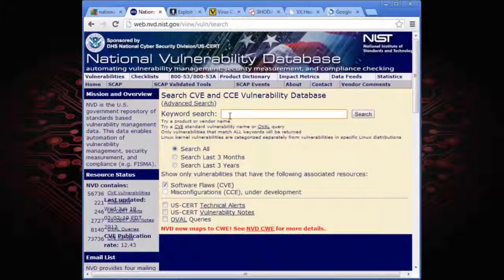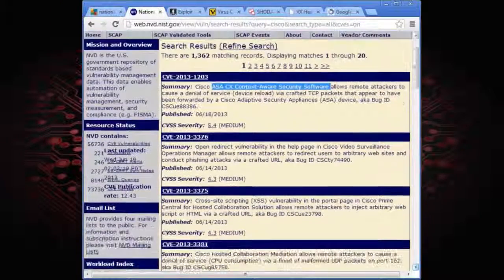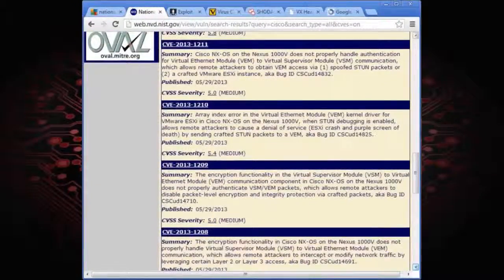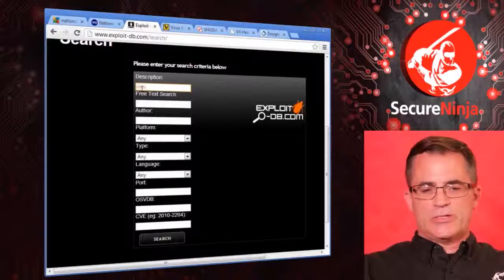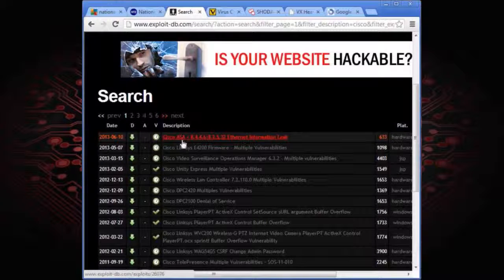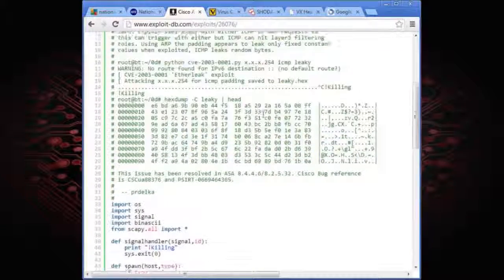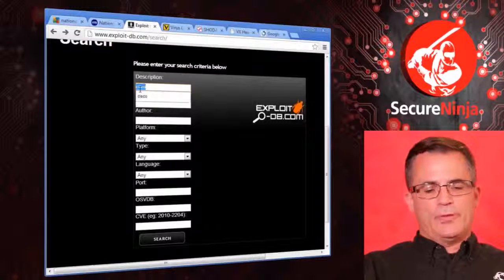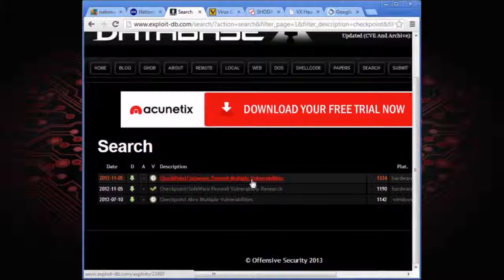Red Team Hacking Searching the Internet for Vulnerabilities Chapter 03 Part 2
A vulnerability assessment is the process of defining, identifying, classifying and prioritizing vulnerabilities in computer systems, applications and network infrastructures and providing the organization doing the assessment with the necessary knowledge, awareness and risk background to understand the threats to its environment and react appropriately.

A vulnerability assessment process that is intended to identify threats and the risks they pose typically involves the use of automated testing tools, such as network security scanners, whose results are listed in a vulnerability assessment report.

Organizations of any size, or even individuals who face an increased risk of cyberattacks, can benefit from some form of vulnerability assessment, but large enterprises and other types of organizations that are subject to ongoing attacks will benefit most from vulnerability analysis.

Because security vulnerabilities can enable hackers to access IT systems and applications, it is essential for enterprises to identify and remediate weaknesses before they can be exploited. A comprehensive vulnerability assessment along with a management program can help companies improve the security of their systems.